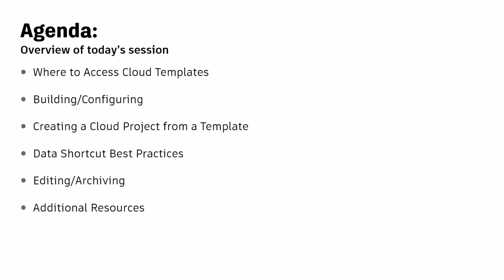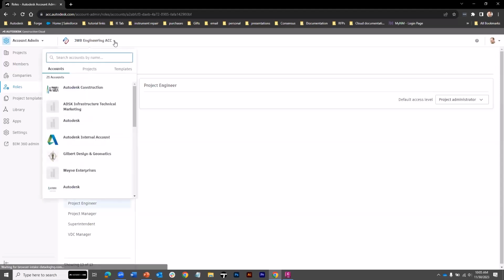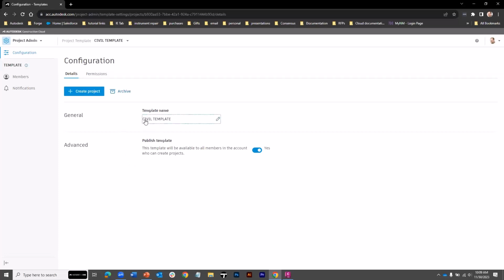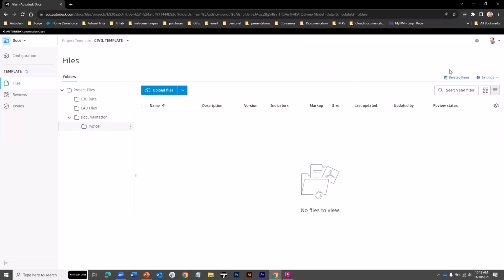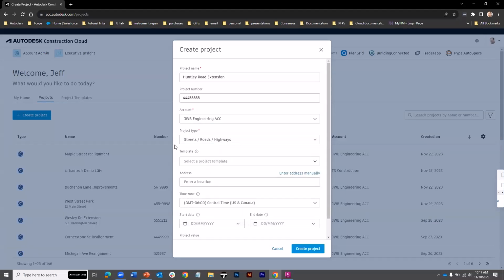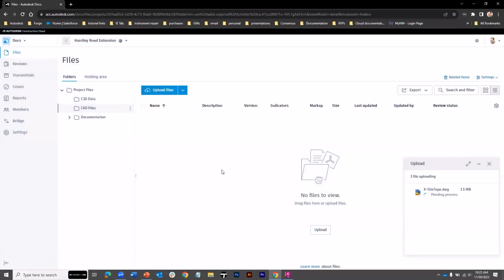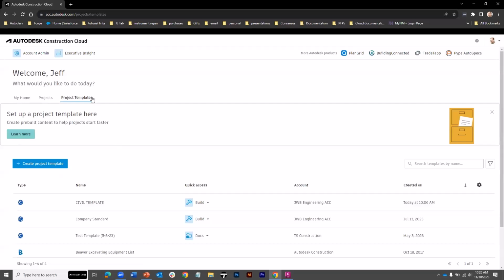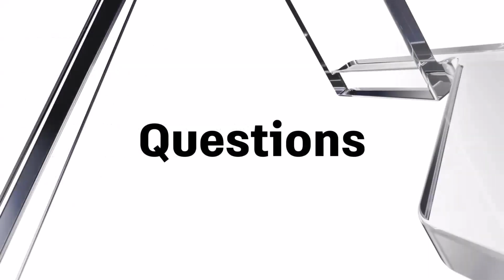Creating Templates for Civil 3D Cloud Projects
Did you know that Civil 3D projects hosted in the Autodesk Construction Cloud can use project templates, and these cloud templates offer design teams even more configuration options?
Project templates stored in ACC not only define a project's directory tree but can also "pre-load" folder permissions, typical content, module settings, and default members, among other things. If you are interested, I've created a recording that walks through how to create and configure cloud-based templates. In the recording, we'll walk through everything you need to get started creating templates for Civil 3D cloud projects. We'll also explore best practices and gain a better understanding of the nuances of working in the cloud.
The reference links mentioned in this session can be found below...

Four-part series on creating Civil 3D projects in the cloud

Autodesk Webinars  (New 30 min. Workouts start in January)

For more tips, tricks and civil infrastructure workflows, visit our Civil Immersion Blog